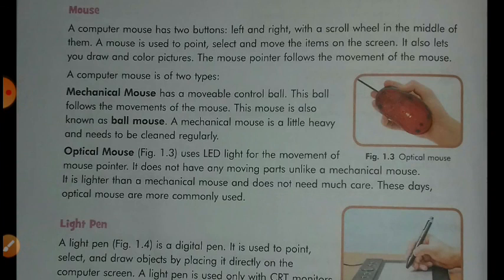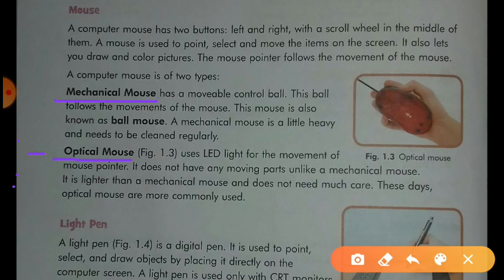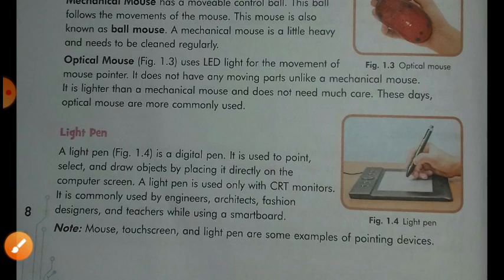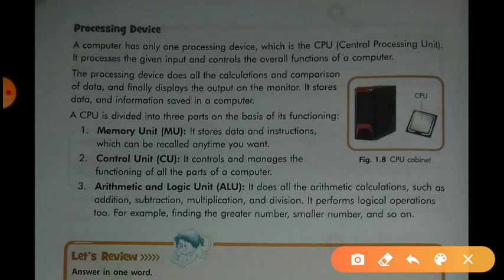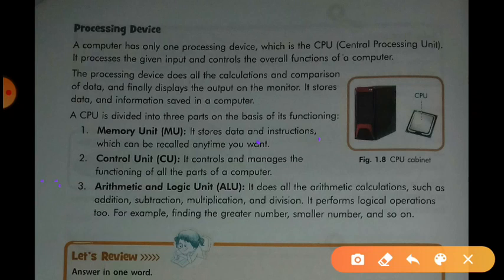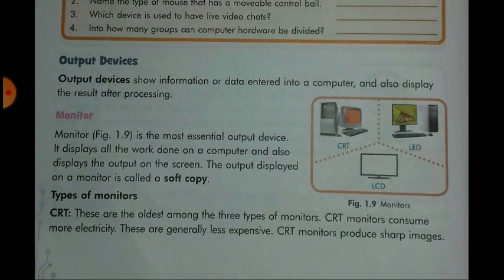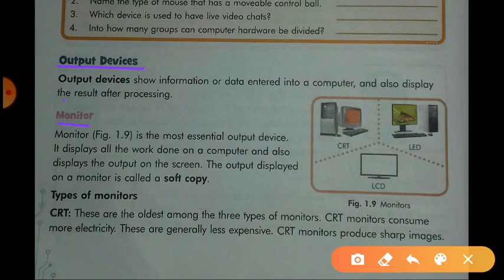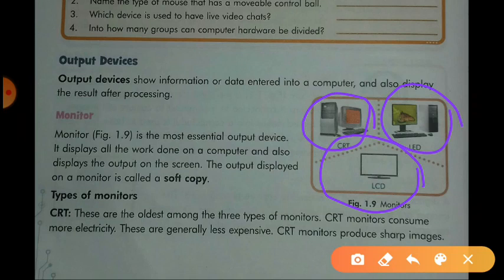Class 4 ch-1 part-2revision